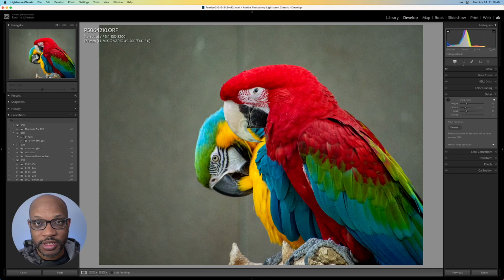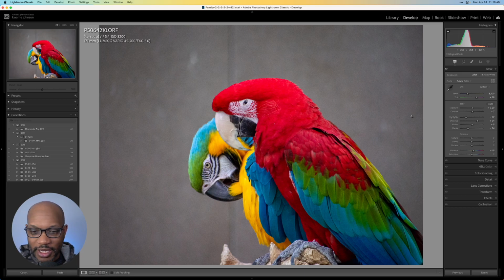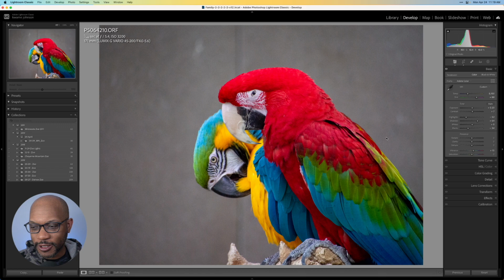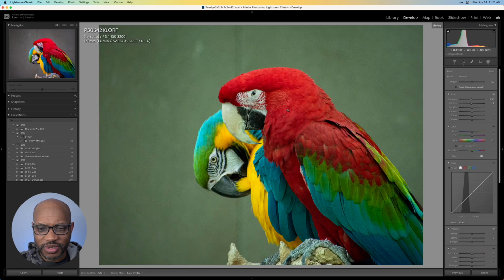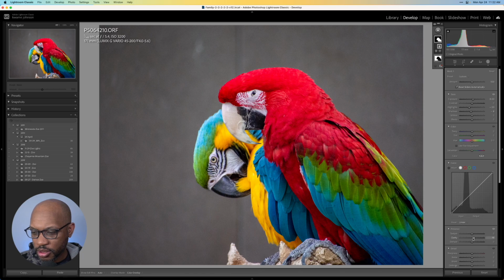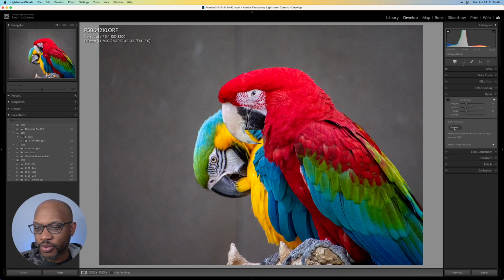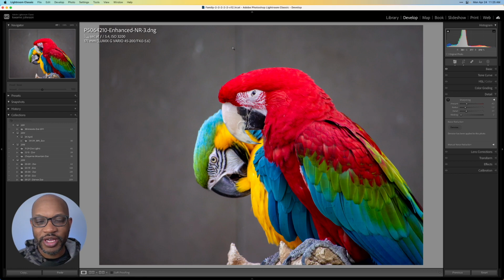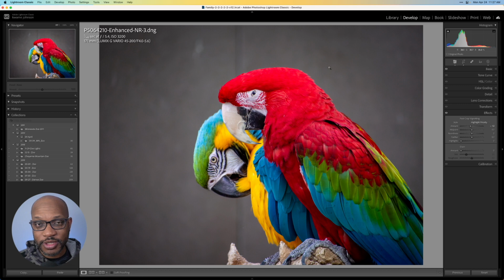The Power of AI in Lightroom: Streamlining Your Photo Workflow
Join me as I demonstrate how to edit a stunning photo using the latest updates in Lightroom Classic and Lightroom CC. Learn how to make your pictures pop using new features like AI-powered subject selection, de-noise, and more! This tutorial is perfect for photographers looking to revisit older photos and unlock their full potential using updated Lightroom workflows.

My gear page - Kwame.me/gear

Sony A7 ii
Sony 24mm F2.8
Samyang 35 F1.8
Tamron 28-200mm F2.8
Sony 90mm F2.8
Battery Grip

This project will always be free and free of any advertising (except youtube ads). I do this out of a passion for photography. My goal is to inspire people through photography and video from around the world.